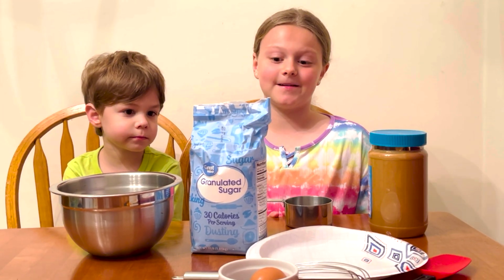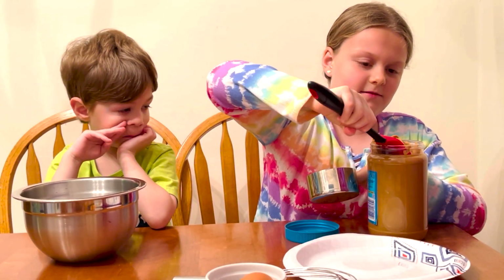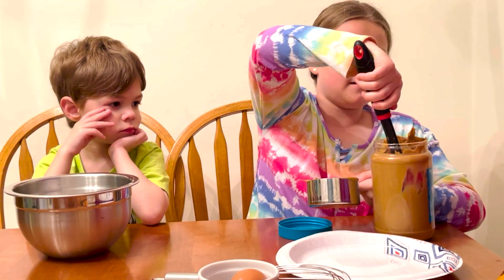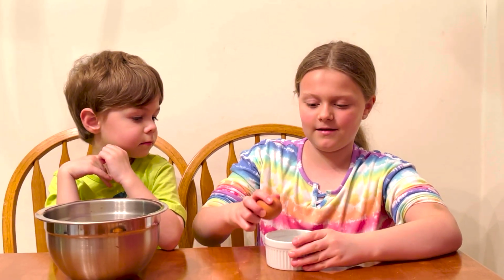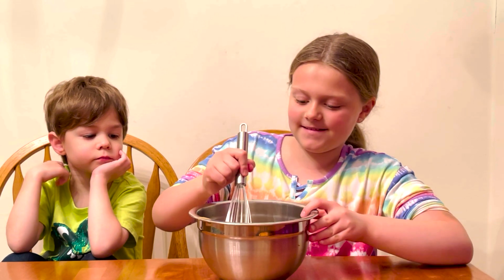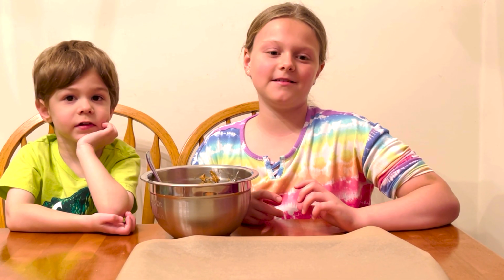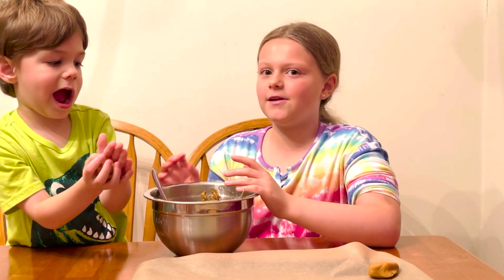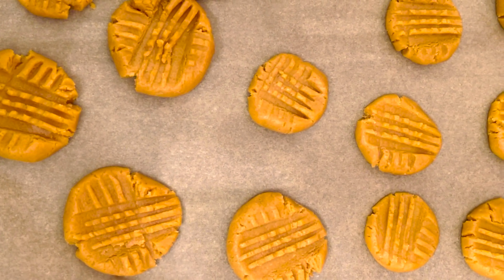The best 3 ingredient peanut butter cookies ever.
Kylie and Callan once again come back and show you how to make the best 3 ingredient peanut butter cookies ever.